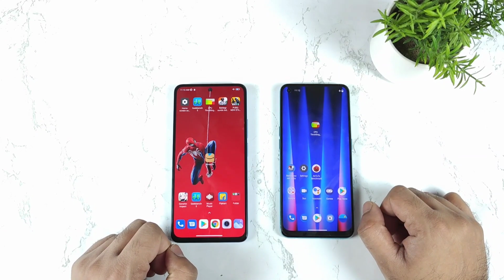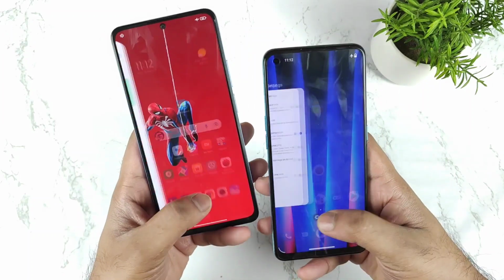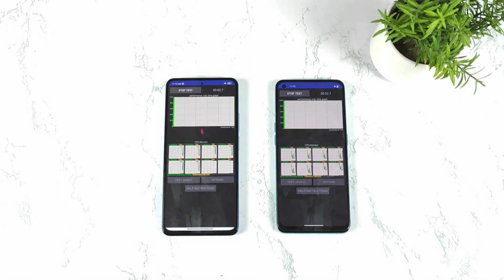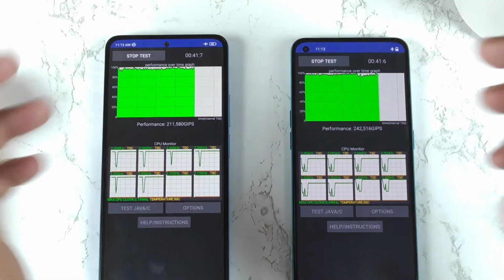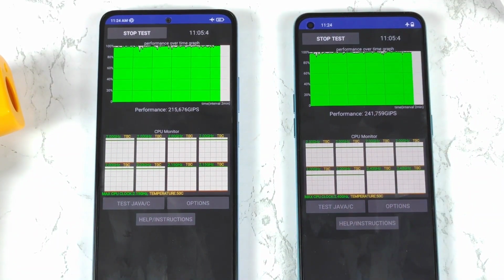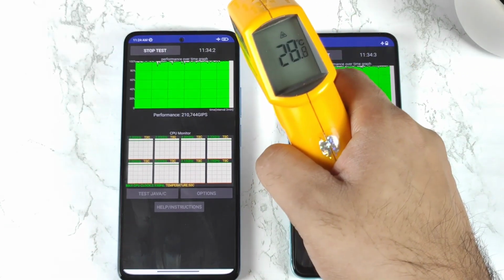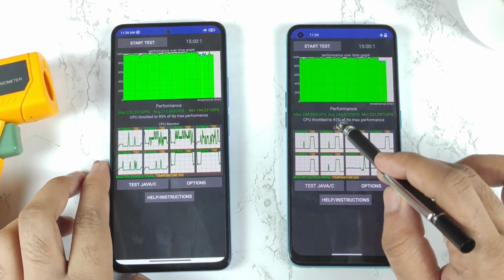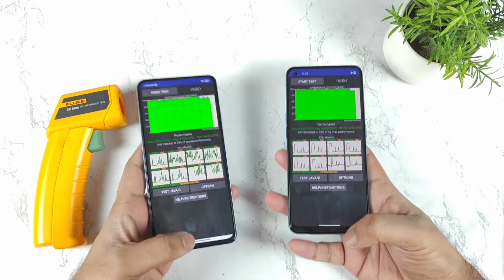OnePlus Nord CE 2 vs Xiaomi 11i CPU Throttling Test Comparison Dimensity 900 vs 920 🔥🔥🔥